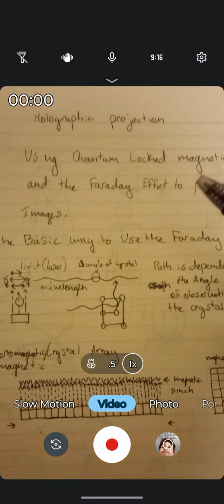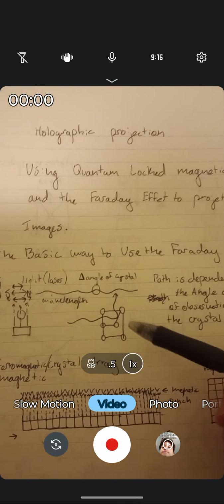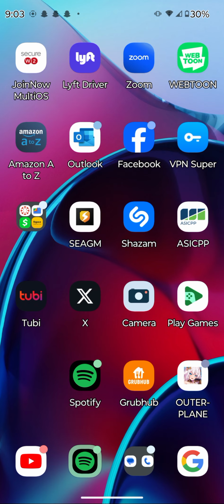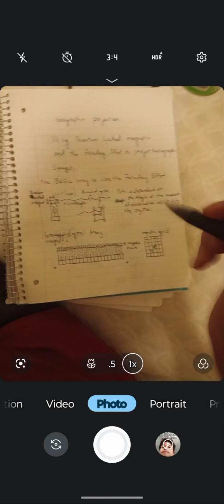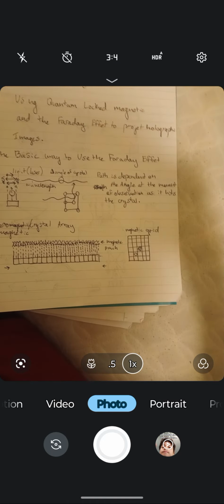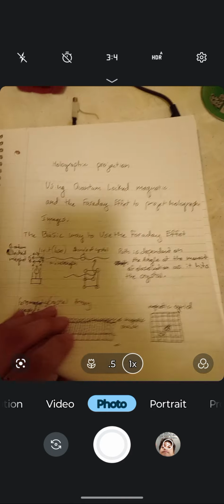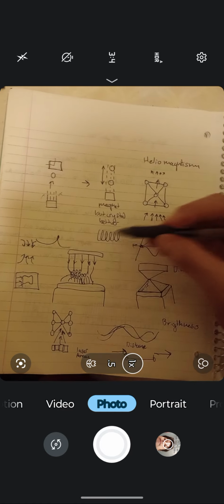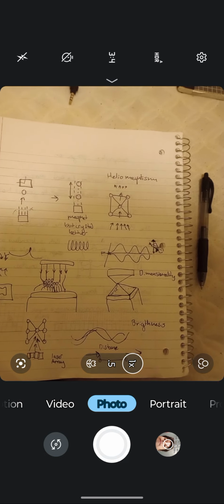Holographic Projector Using Magnetic Crystal Lattice and Faraday Effect.